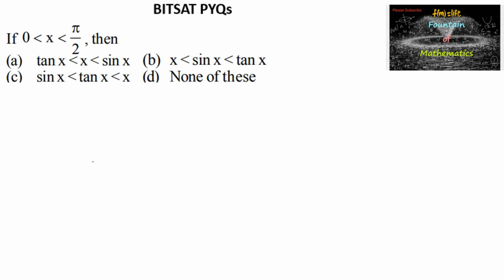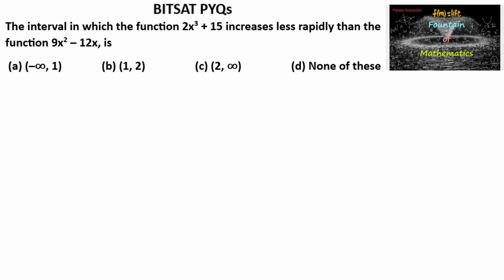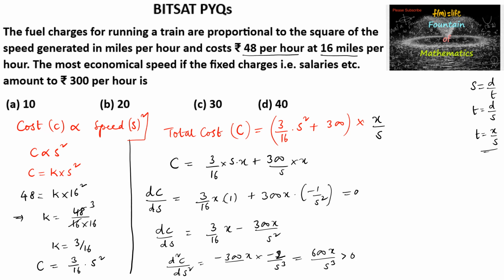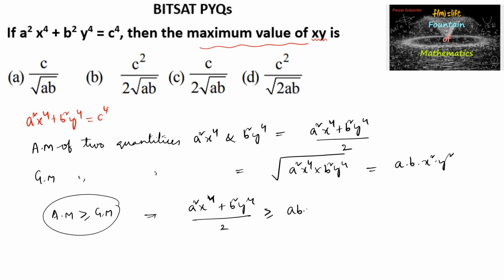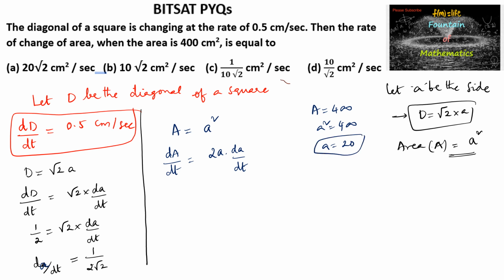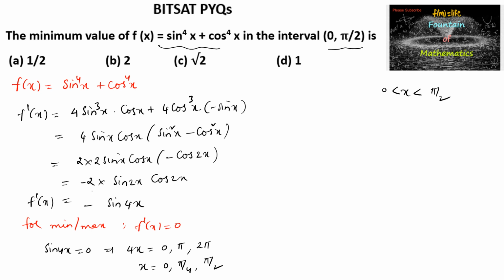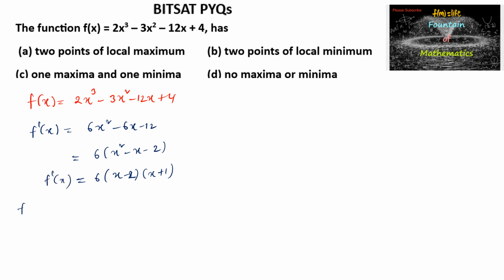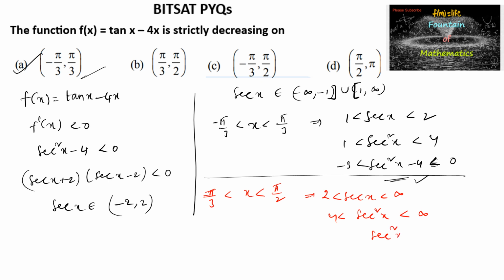BITSAT Previous Year Questions Application of Derivatives Part 2|Entrance Exam|VIT|JEE|PYQ|CET|AOD